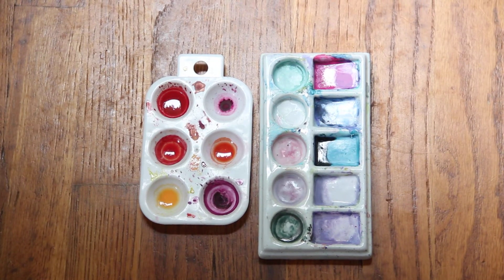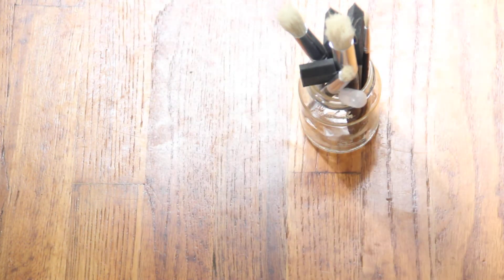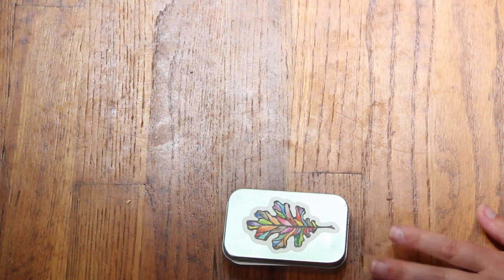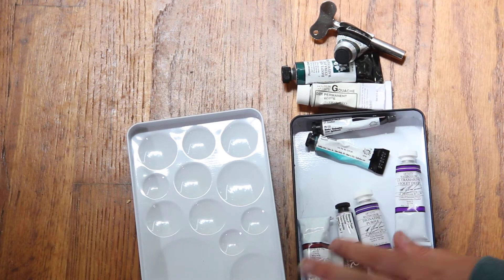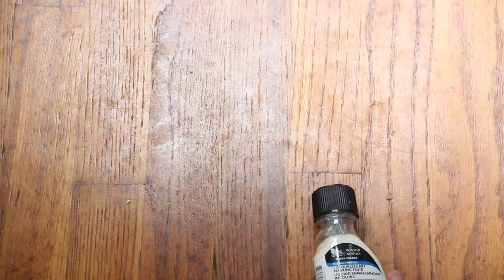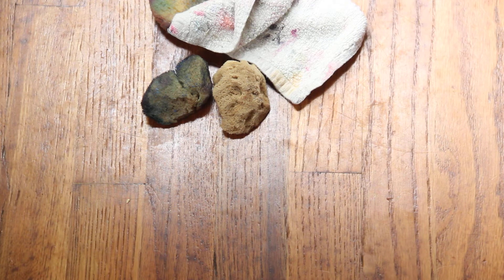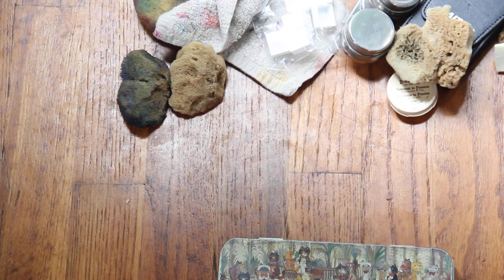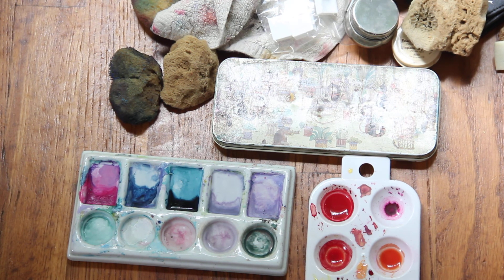My Watercolor Supplies | July Vlogmas Day 12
My best piece of watercolor advice is to always swatch your watercolor sets. Also, It's probably time I just buy a tube of May Green, lol. I hope everyone has a great day!!!

PRODUCTS MENTIONED:
Schmincke Horadam Aquarell Watercolor Pan Set:
M. Graham Artists' Watercolor Tubes:
AIT Art Select Paint Brushes (Travel Brushes):
Zig Kuretake Water Bottle:
Plastic Spray Bottle (No longer sold in singles):
Brush Egg Brush Cleaner:
Metal Tube Roller Keys:
Plastic Disposable Transfer Pipettes:
Glass Jars (pickle, apple sauce, spaghetti sauce, jam):
I save jars for pen and brush storage.
Forgot to show...

Well I hope I didn't forget to list anything... aghhhhhh, lol.
If you have any questions drop them in the comment section down below.